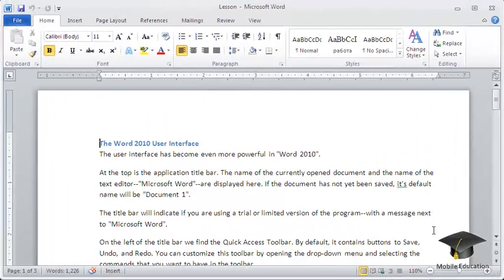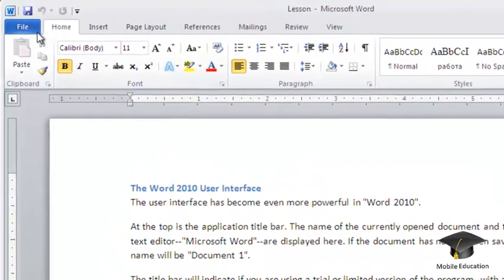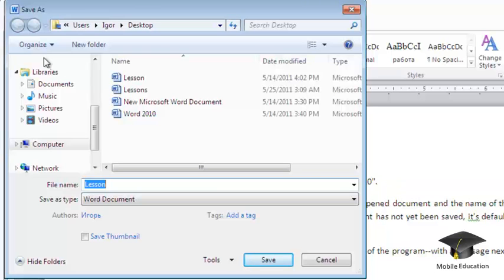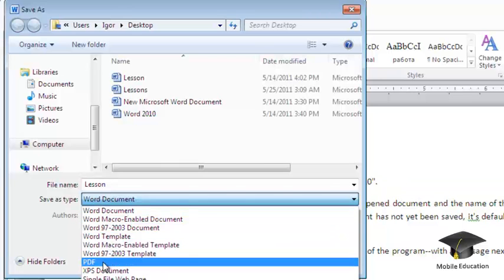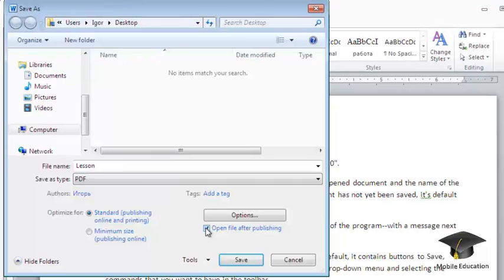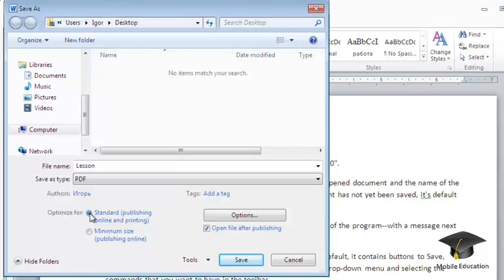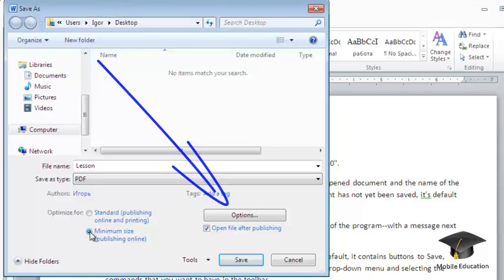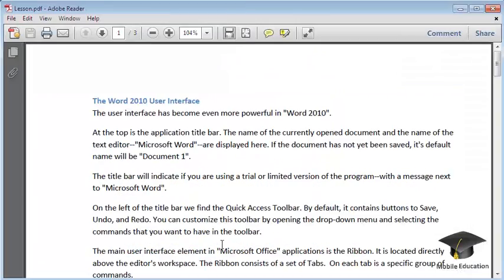Microsoft Word 2010: Saving a document in PDF format